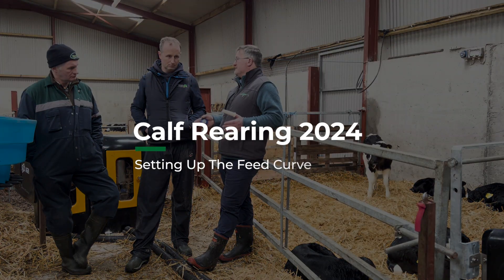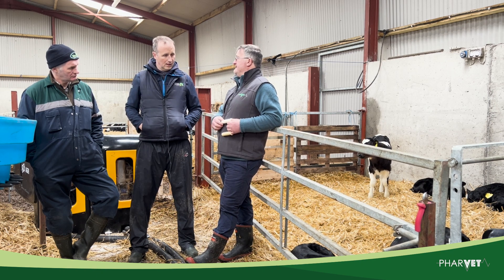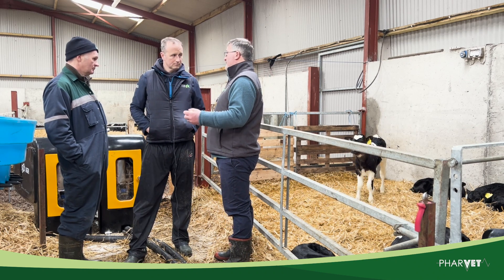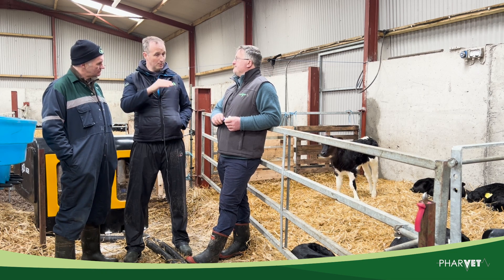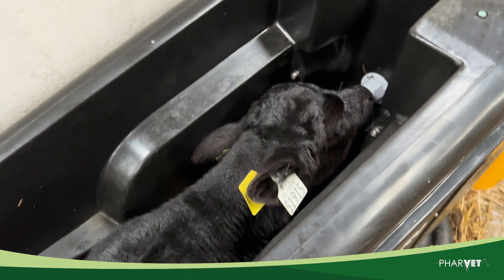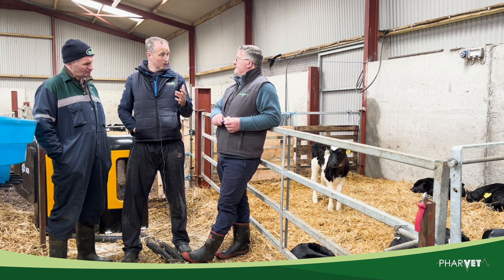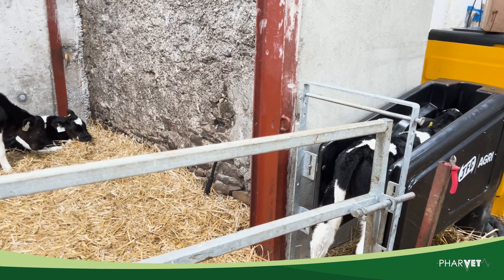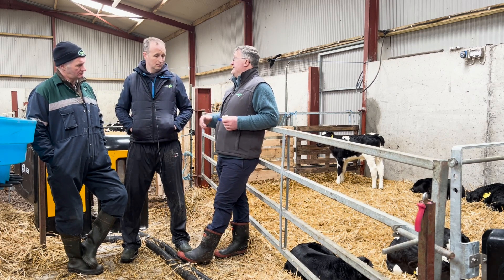Calf Rearing 2024 - Setting Up The Feed Curve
Michael O’Connor, Vet with O'Connor & Julian Vets (XL Vets) talks to Tipperary dairy farmer Peter Delaney along with Ruminant Nutritionist Bil Ryan about calves on automatic feeders in calf to beef systems. Peter has a JFC automatic feeder. In this video they discuss the settings on the automatic feeder.

- Most automatic feeders are set up to a default setting 2- 3 feeds a day
- This needs to be increased to 4-5 feeds a day for young calves
- Manage the frequency v the volume of milk (6L mark)
- Use a weigh band tape to measure the weight of the calf
- 45kg calve needs 4L -6L milk / day
- Calves that have been on whole milk/colostrum for a few days, need to set it that they are coming onto the automatic feeder at a higher rate 5L to 6L / day
- Milk replacer Peter uses 12.5% currently – standard is 125g powder per litre (but look at the instructions it depends on the protein rate)

Ask your local milk replacer supplier about Pro Max Gold and Omni Pro Calf.